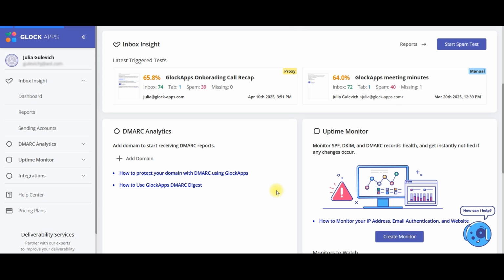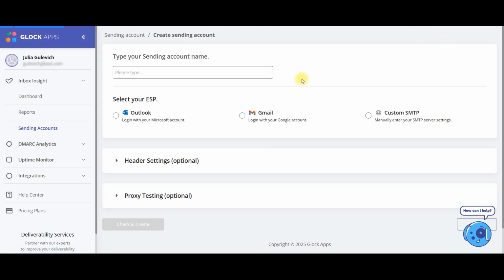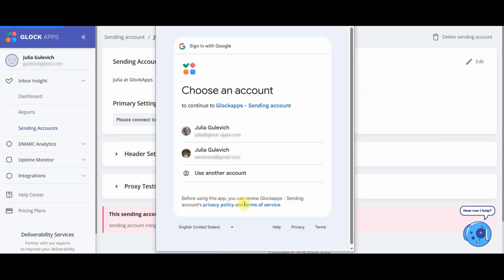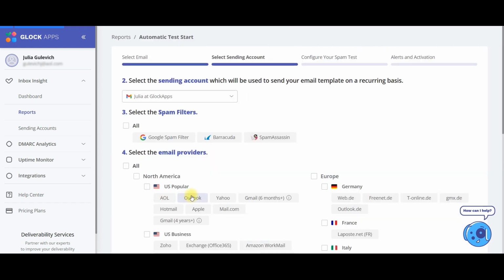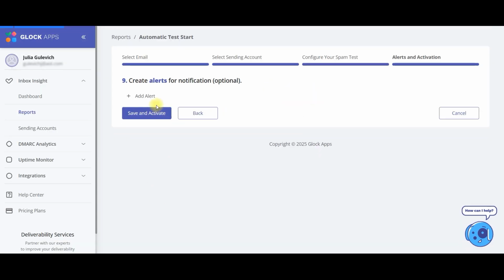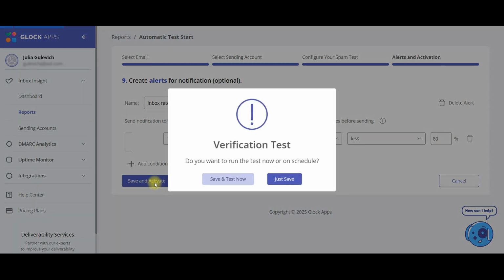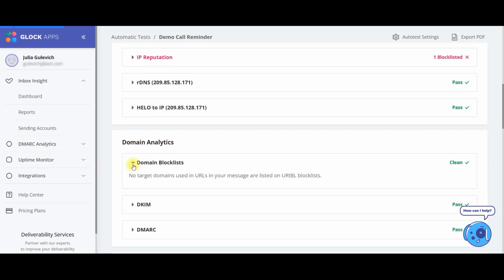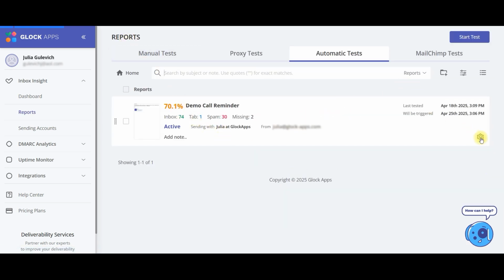How to Set Up an Automatic Email Test with GlockApps | Step-by-Step Tutorial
Tired of testing your email deliverability manually? Let GlockApps do it for you.
How to Create Automatic Tests: Step-by-Step Tutorial

In this video, we’ll walk you through how to create automatic spam tests using Inbox Insight so you can track your email deliverability 24/7 without any intervention.

With automatic testing, you can:
✅ Test a message on a regular schedule — no action needed from your side
✅ Choose specific mailbox providers and spam filters to target
✅ Track inbox placement across Gmail, Outlook, Yahoo, and more
✅ Monitor multiple domains or mailboxes in parallel
✅ Get real-time alerts if your message lands in Spam
✅ Ideal for transactional emails, cold outreach, or domain/IP warm-up

Once set up, GlockApps handles the rest, sending your email to a seed list at your preferred schedule and showing you where it lands.

We recommend you use automatic tests for transactional messages (subscription confirmations, account activations, purchase confirmations, etc.) where the content does not change often.
Your customers expect transactional messages, so it's essential to ensure they are delivered to their inboxes. And if something goes wrong, you’ll be the first to know.